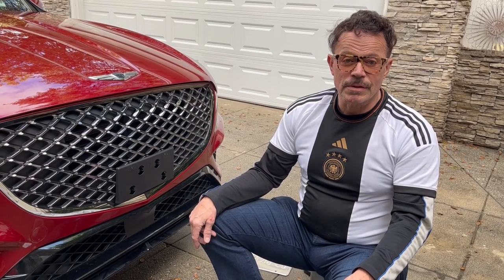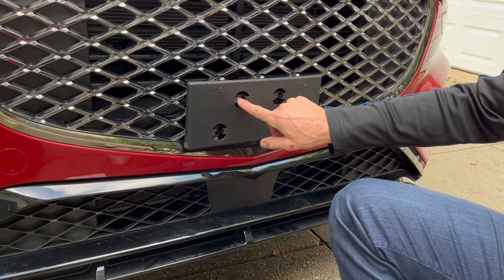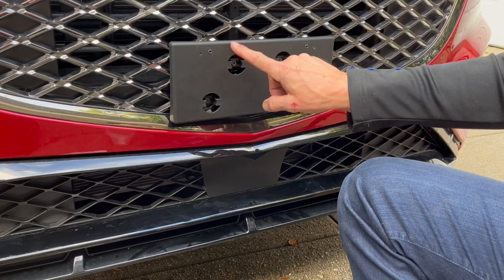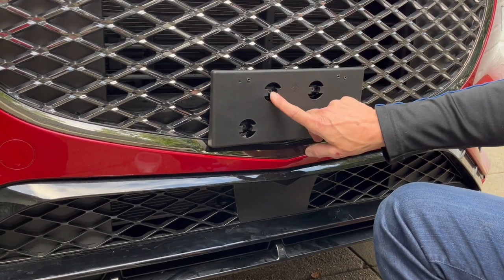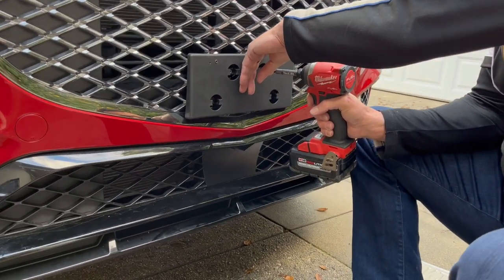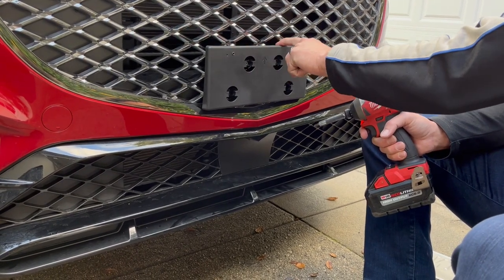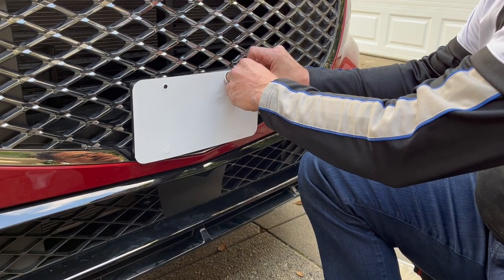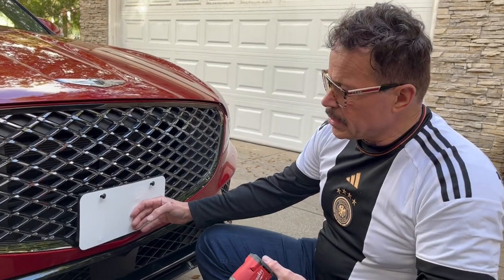How to install Front License Plate bracket on a Genesis GV-70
This video shows you how to install the front license plate bracket on a Genesis GV-70. You don't want to install the bracket in a location that would block your radar device used for adaptive cruise control. You want the bracket in a central location on the front grill. Looking at the bracket it is not clear how it attaches or where it attaches. This video shows you the correct screws to use, the proper location and explains how to screw in the bracket in a location where the screws will hold the bracket.